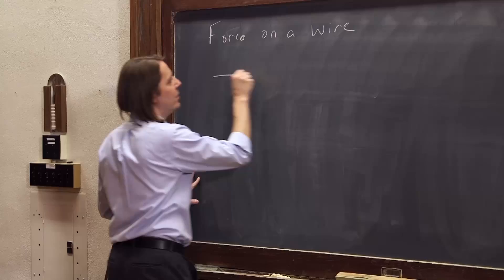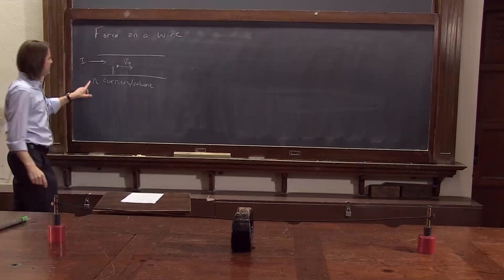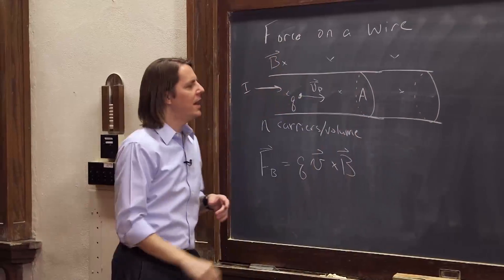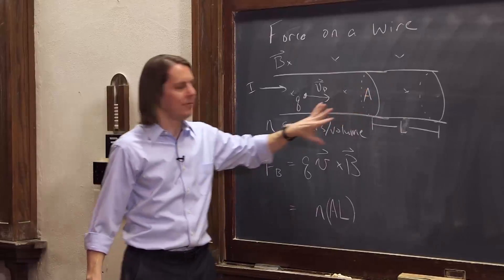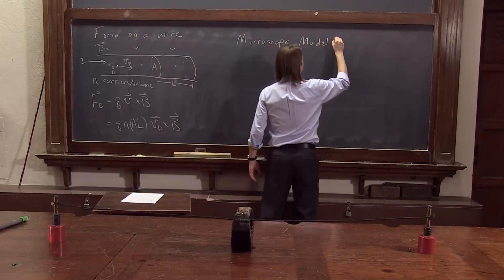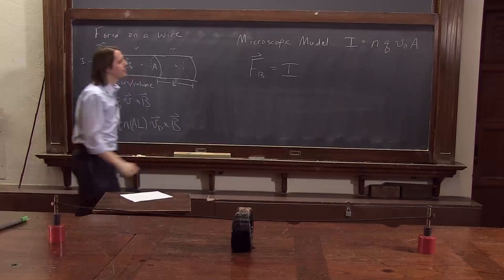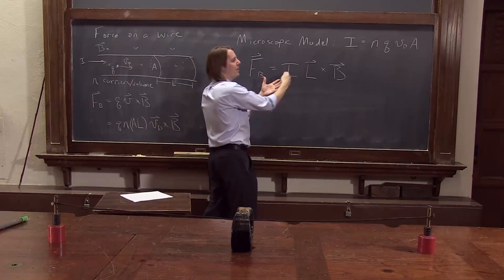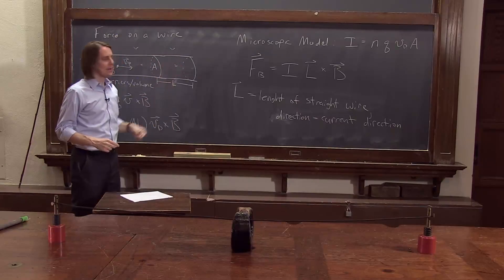PHYS 102 | Forces on Wires 3 - Solution for a Straight Wire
Go back to the microscopic model of charge to derive a formula for the force on a wire.